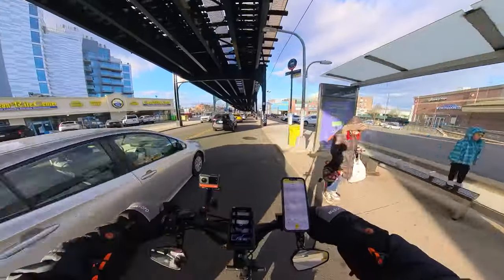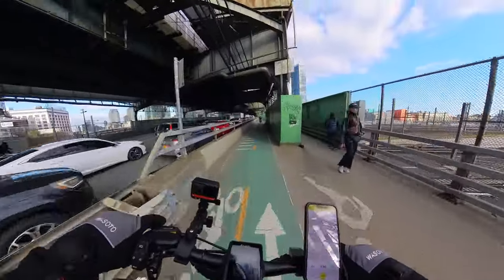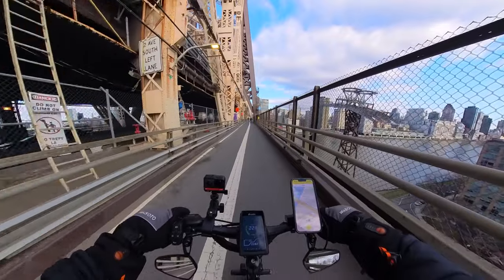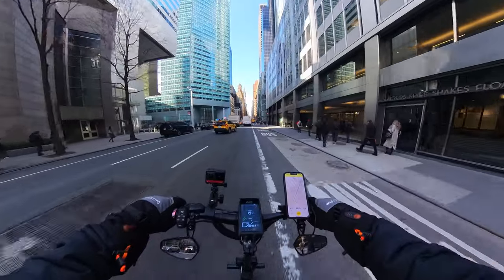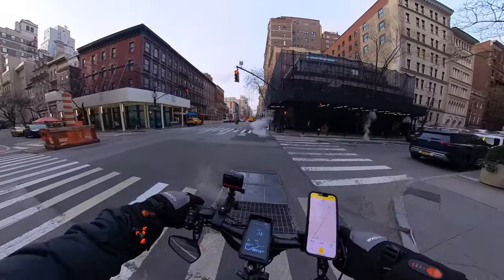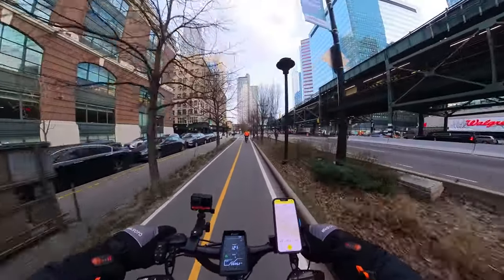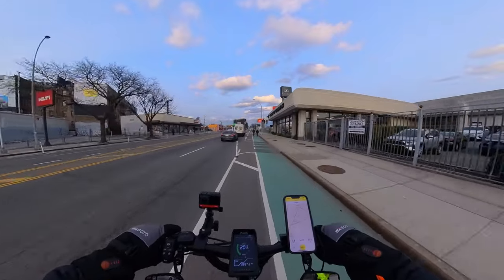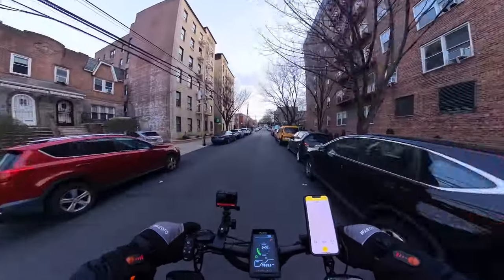Full NYC Commute Experience- Tuesday Rush Hour | Nami Klima eScooter POV [4K]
Join me as we try a new commentary style on this round trip commute from Queens to Manhattan and back.  In the video we'll be tackling morning/ evening rush hour while I talk you through what I'm doing. Let me know if you enjoy it. It was a ton of fun so sitback, relax, and enjoy the ride!

Your time and interactions are very much appreciated and all the support I could ever ask for.

Beyond Riders Gear- Armored ClothingShredlights- PEV LightsFluidFreeRide- Electric Scooters
Insta360- Action Cameras/ Gimbal
WowGo Boards- Electric Skateboards

TSG Pass Pro Helmet
POC Coron Air Spin Helmet
POC Ora MTB Goggles
Meta Helmet
Chrome Industries Barrage Cargo Backpack
Kemimoto Cold Riding Gloves

Recording Setup:
Ulanzi Quick Release Bracket
Purple Panda Lavelier Mic Kit
Dango Gripper Universal Action Cam Mount
Sandisk 512gb Extreme MicroSDXC Card

Bike Accessories:
VeeTire EHuntsman 20x4 Tires
Arclight Pedals
Cable Management
Similar Side Mirrors
Quad Lock Pro Bicycle Mount
Kryptonite 1415 Chain & NY Disc Lock

Scooter Accessories:
Cable Management
Kemimoto Oval Side Mirrors
Klima Mirrors

Video Details
00:00 Opening
00:54 What to Expect
02:25 Queens to Manhattan
21:04 Relive Recap (Morning)
21:32 Manhattan to Queens
42:13 Relive Recap (Evening)
42:40 Battery Usage